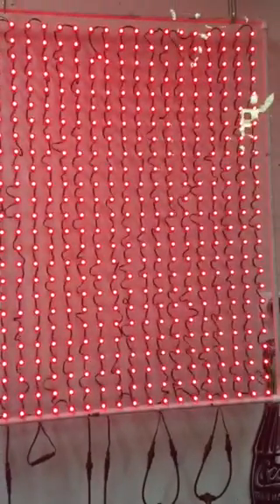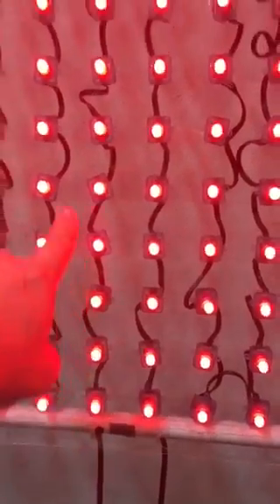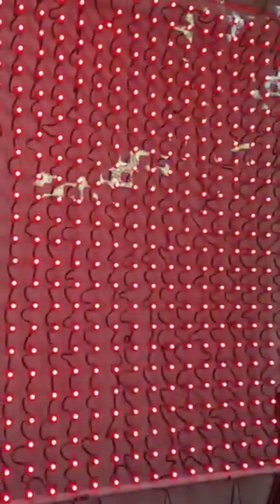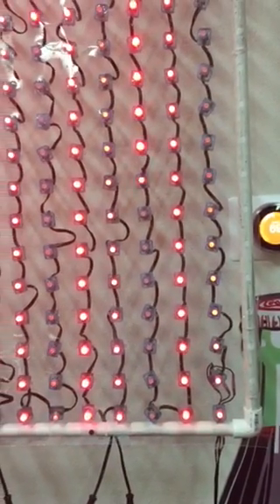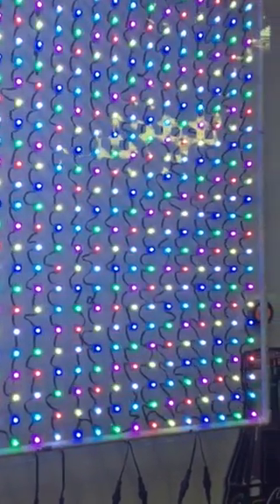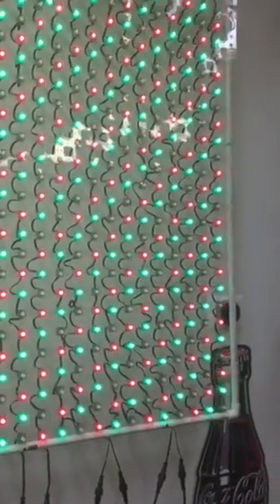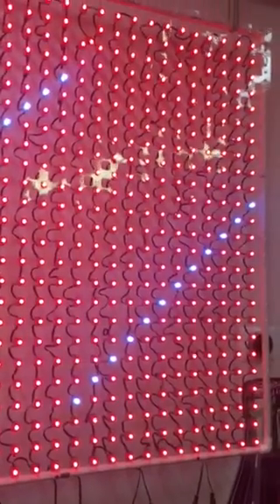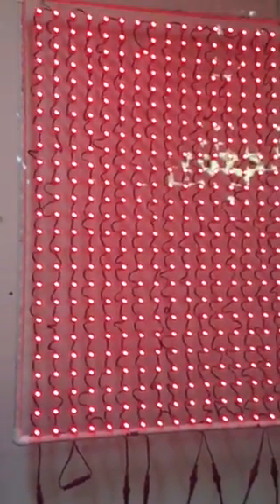Alphapix 4 Test Patterns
Cycling through the test patterns generated by the Alphapix 4 by HolidayCoro on a matrix on 3 universes using 2 SPI outputs